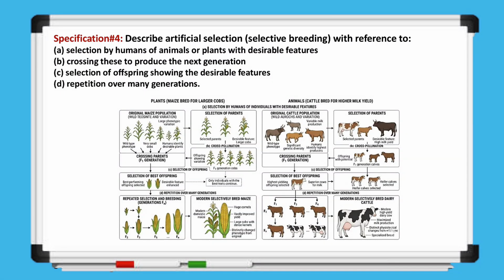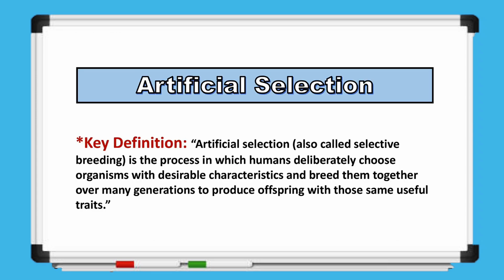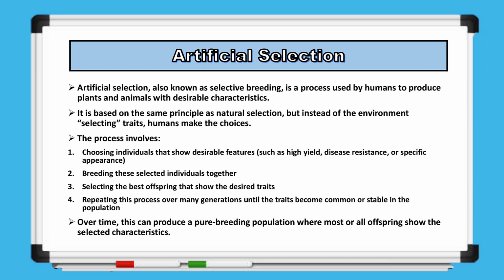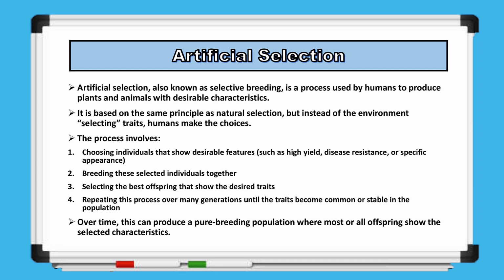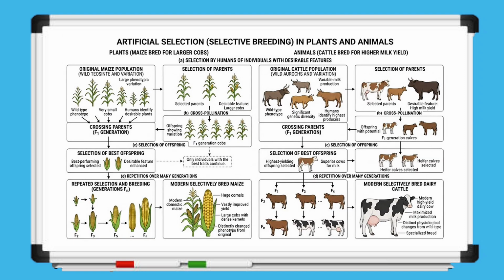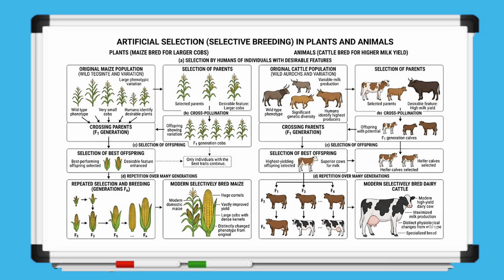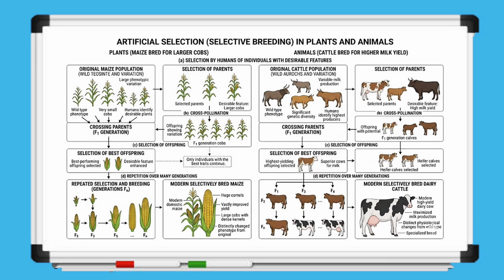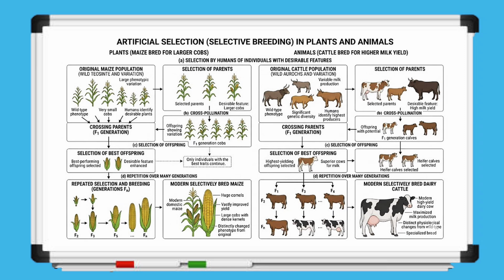‎Artificial Selection | Chapter 17 | Inheritance | Unit 17.4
‎O Level Biology | 5090 biology | Chapter 17 | Inheritance | Unit: 17.4 | Selection.
‎This video provides a detailed information about Inheritance. You'll acquire comprehensive knowledge about Unit 17.4: Selection. By focusing on key topics from each chapter, the revision process becomes more efficient, helping you cover your entire syllabus in a shorter time without wasting energy on irrelevant material found in textbooks or online, which often leads to confusion. At this stage, it's crucial to follow the syllabus specifications to aim for an A* in your exams. Don't forget to review the past 10 years' worth of papers (all variants) along with detailed marking schemes. Best of luck to all!